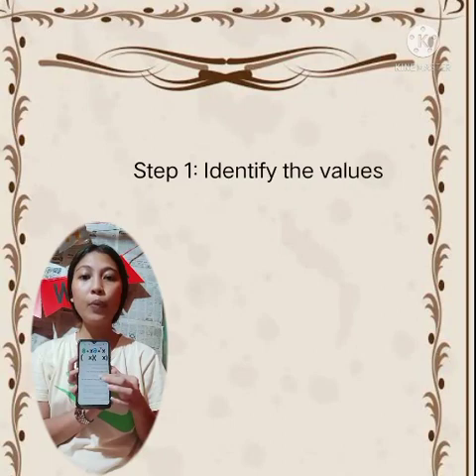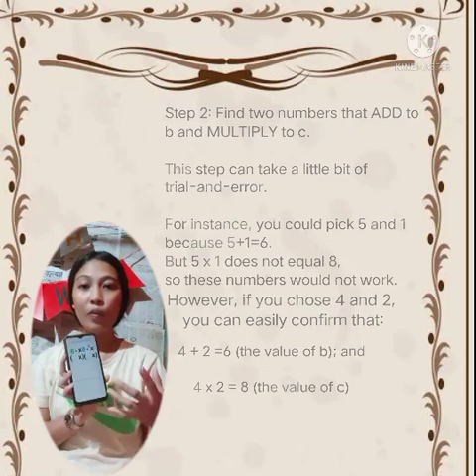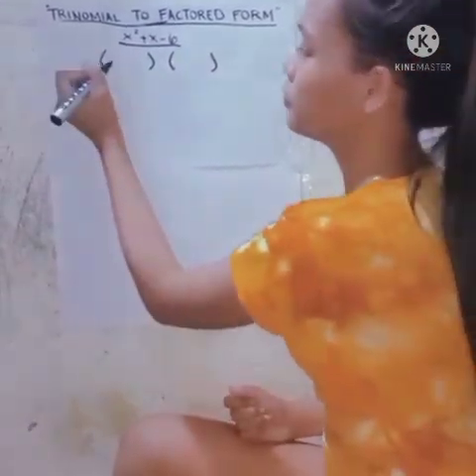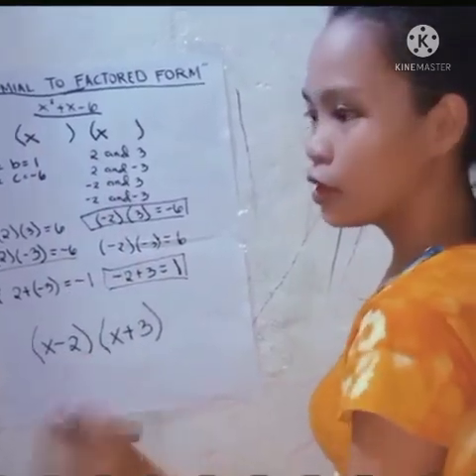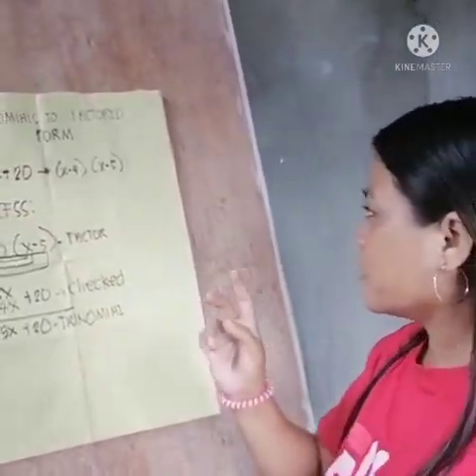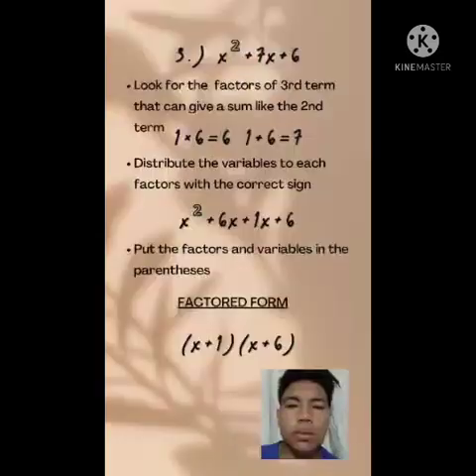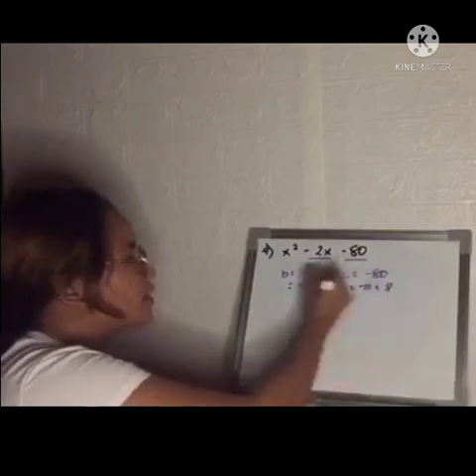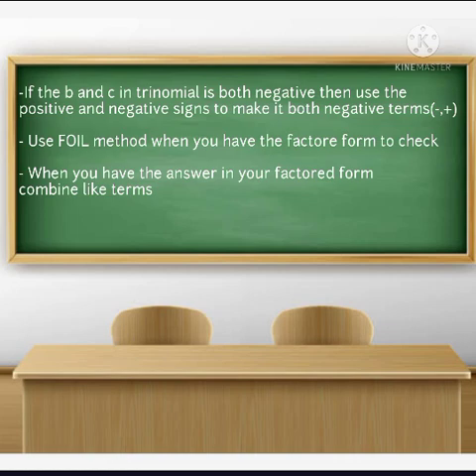TRINOMIALS TO FACTORED FORMED